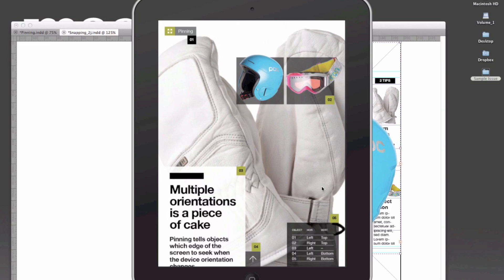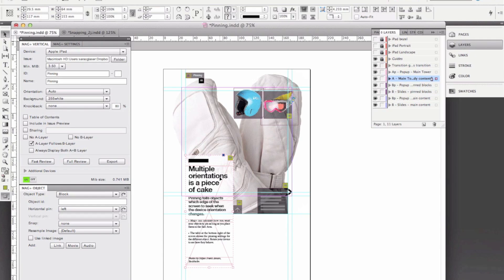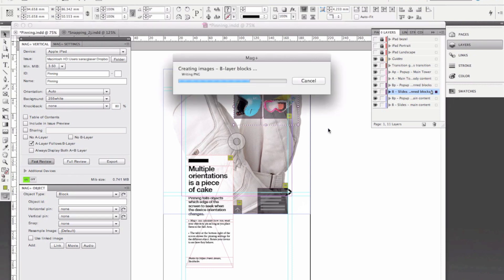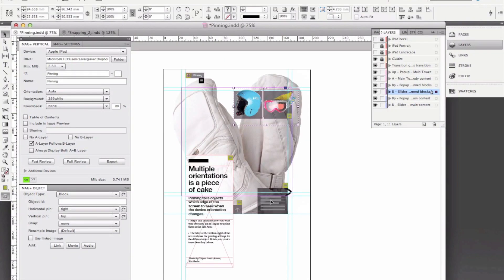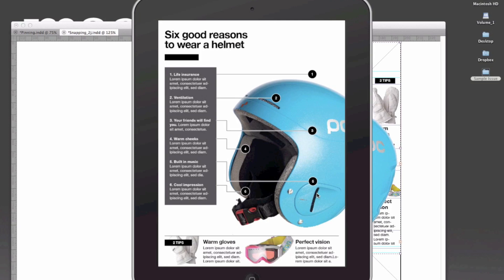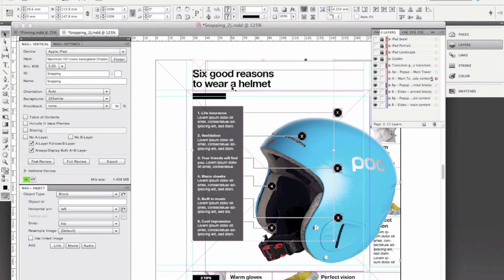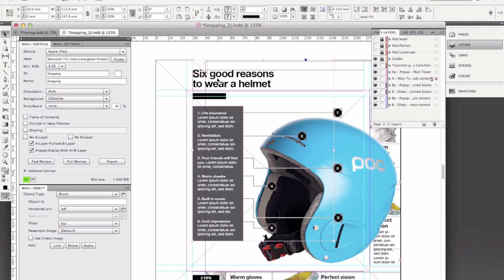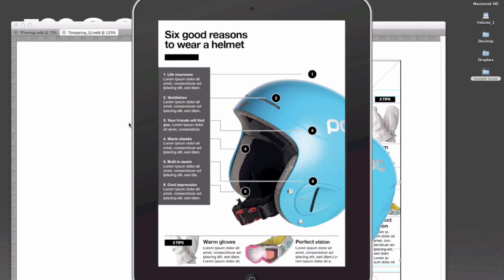Tutorial: Intro to Pinning and Snapping Content in Mag+ | Digital Magazine Publishing App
An introduction to a Mag+ interactive feature called 'pinning' and 'snapping'.

About mag+

1. mag+ Now
2. mag+ Designd